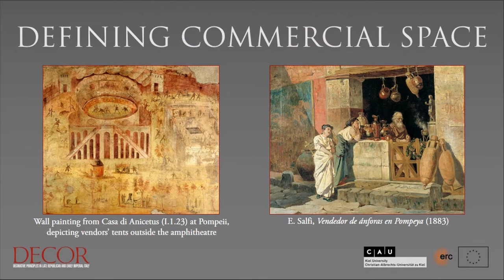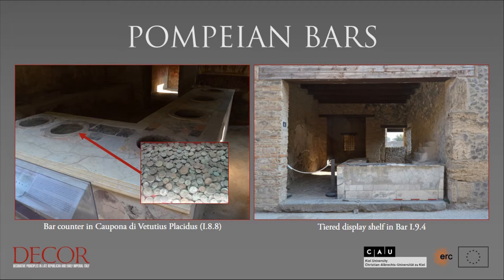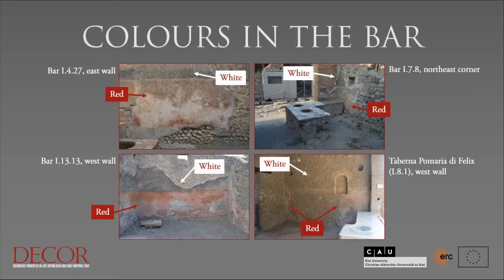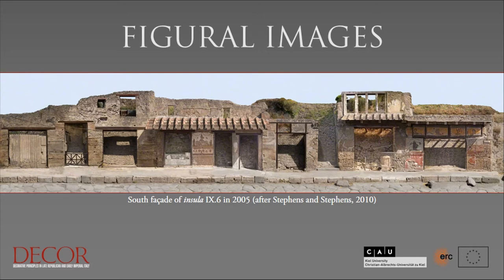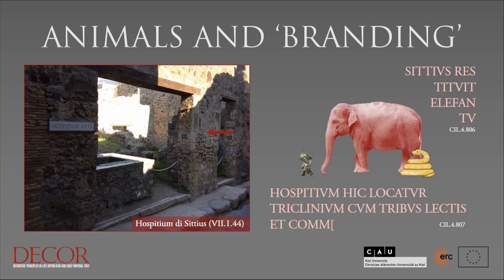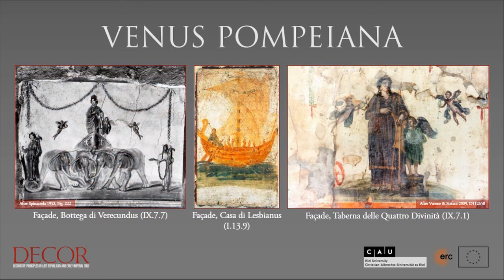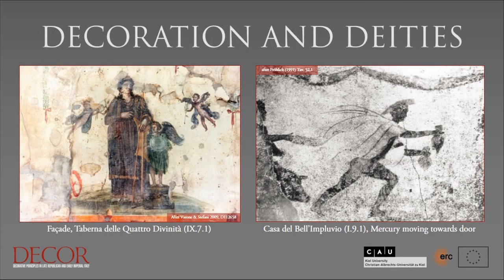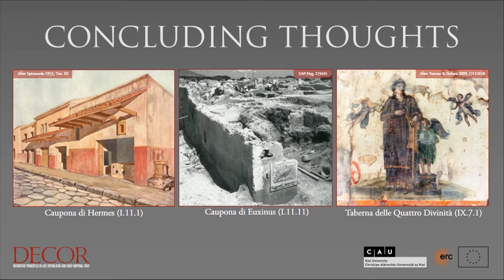ART AND COMMERCE IN THE ROMAN CITY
Excavations in Pompeii, Herculaneum and other well-preserved urban contexts have shown that Roman cities were awash with painted decoration. Art situated in the domestic sphere has received the bulk of scholarly attention over the years, but public wall paintings represent an equally compelling corpus of material with which to work. In the street, wall decoration was positioned at the centre of a dynamic relationship between patron/artists and their viewership. The diversity of images (and graffiti) applied to the facades of Roman buildings reflect the wide range of messages that were passing between individuals. Naturally, context played a central role in structuring these conversations. The ‘public relations’ aims of an elite householder, the owner of a fullery and a shopkeeper were different, and were reflected in their respective choices of décor. Recent studies have emphasised the economic importance of urban commercial facilities, and, at the same time, interest in ‘sub-elite’ art, public graffiti and facade architecture has grown, but wall decoration in and around shops remains a comparatively neglected topic. Although associated categories of decorative media (e.g. terracotta signs) have been subject to thorough analyses, no comprehensive examination of commercial decoration has been produced to date. This paper takes preliminary steps in that direction by exploring some common images and ornamental designs found on shop facades in Pompeii and Herculaneum.

Author(s): Lauritsen, Taylor (Christian-Albrechts-Universität zu Kiel)